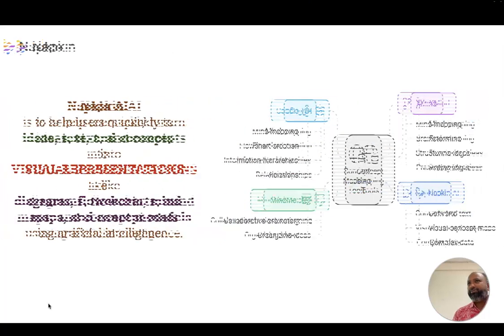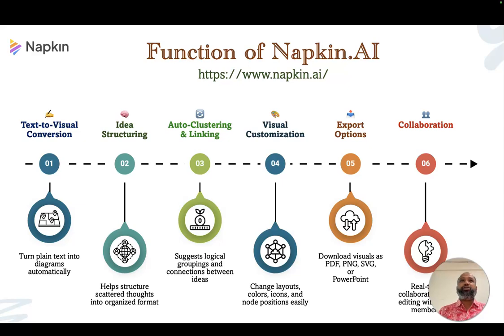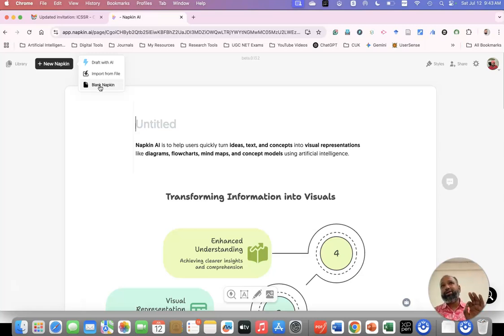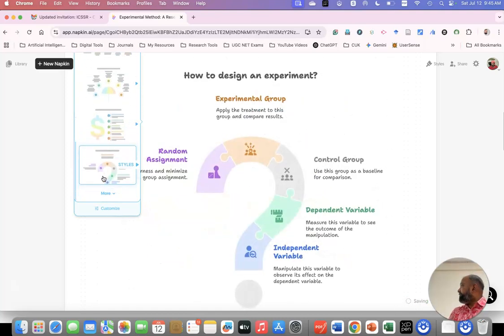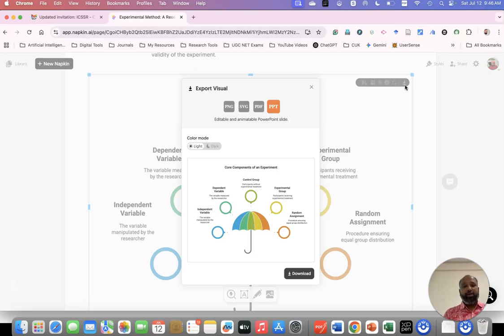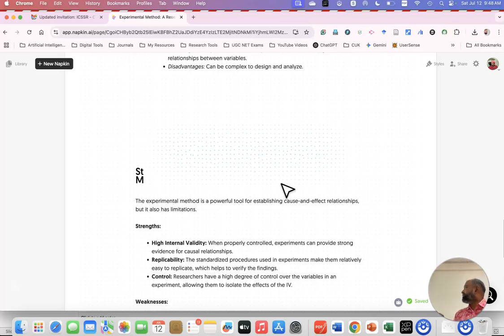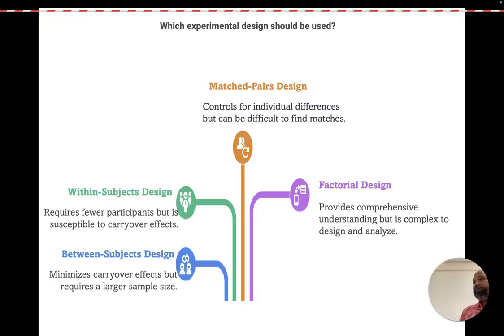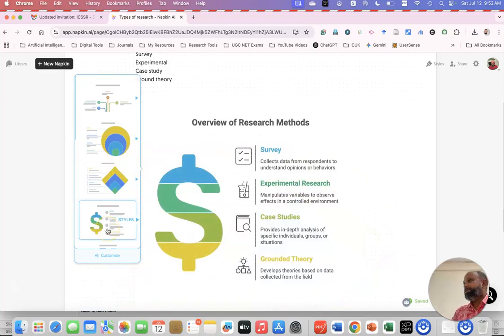Napkin.ai Tutorial for Beginners – Turn Ideas into AI Apps in Minutes!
🚀 Learn how to use Napkin.ai to bring your AI ideas to life—without writing a single line of code!

In this tutorial, I walk you through the complete process of using Napkin.ai, from the basics to building your first functional AI app or automation. Whether you're a beginner or just curious about no-code AI tools, this video is a great place to start.

🔍 What you’ll learn:

What is Napkin.ai and how it works
How to create and deploy your own AI agents
Real use case examples
Tips for getting the most out of Napkin.ai

✅ Perfect for:

Creators
Entrepreneurs
Developers exploring no-code tools

Anyone interested in building AI-powered tools